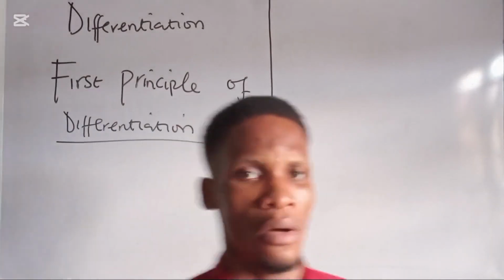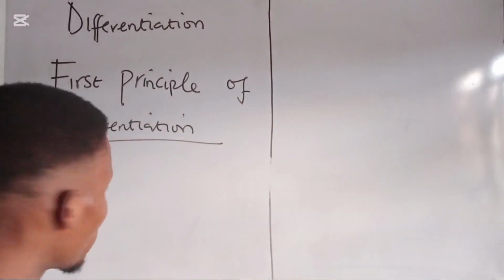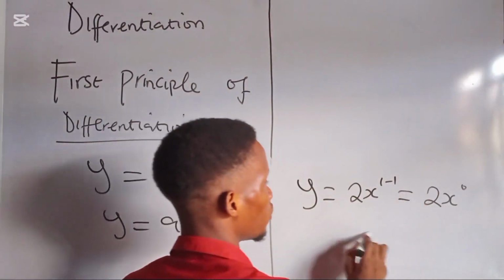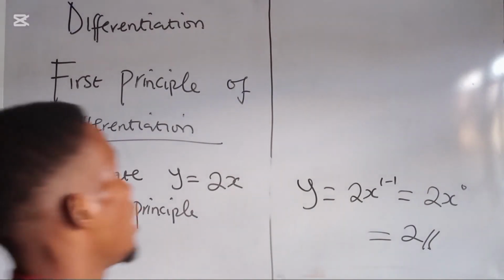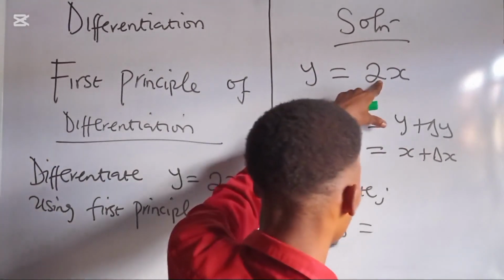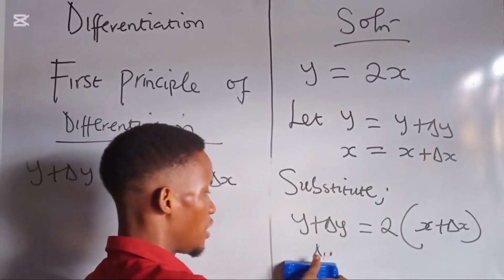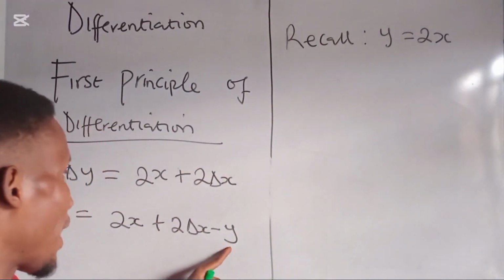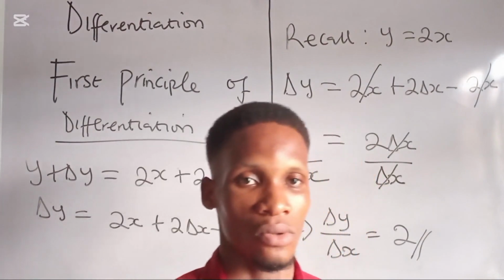DIFFERENTIATION USING THE FIRST PRINCIPLE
In this video you’ll learn how to differentiate using the first principle method.